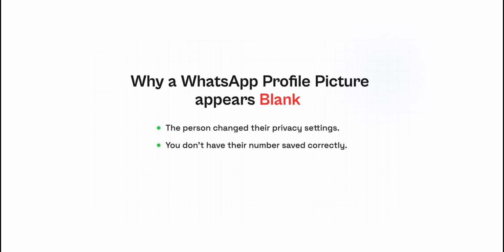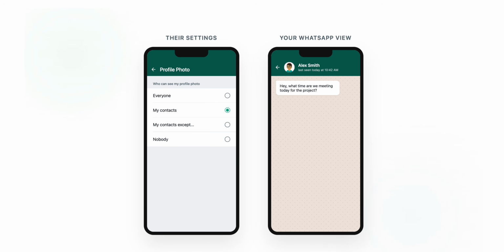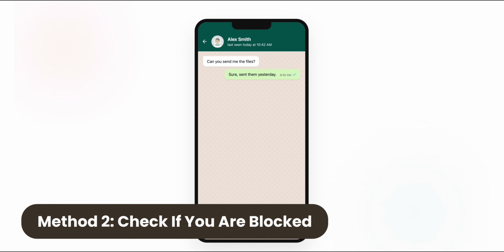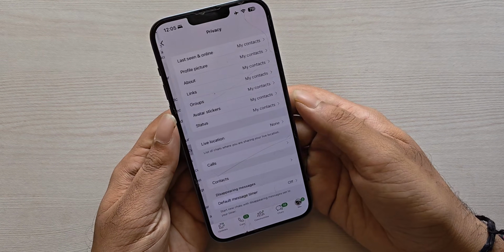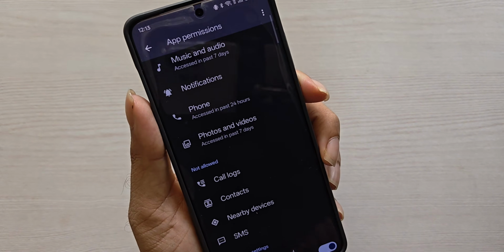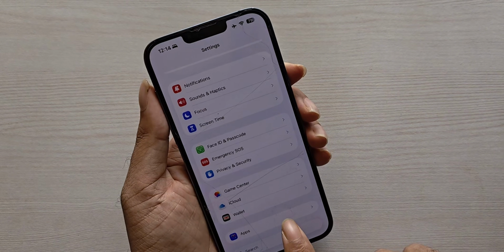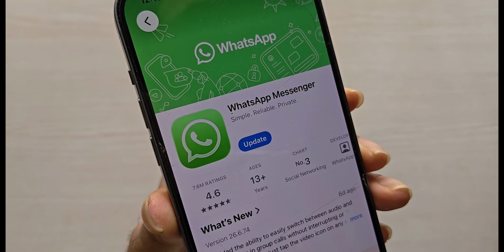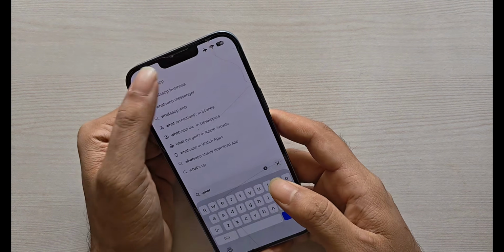WhatsApp Profile Picture Not Showing? Fix It in 5 Minutes (2026 Guide)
In this video, you'll learn how to fix the issue where the WhatsApp profile picture isn't showing.

Whether it's privacy settings, being blocked, network issues, contact sync problems, or app glitches, I cover everything in simple words.

This guide works for:
• Android users
• iPhone users
• New WhatsApp updates
• Both WiFi and mobile data users

If your WhatsApp DP is not visible, blank, or has disappeared suddenly, watch this full video and follow the steps carefully.